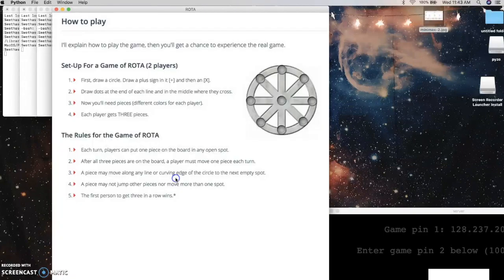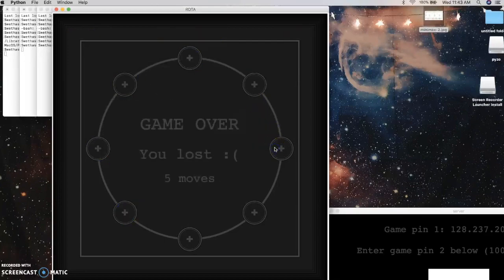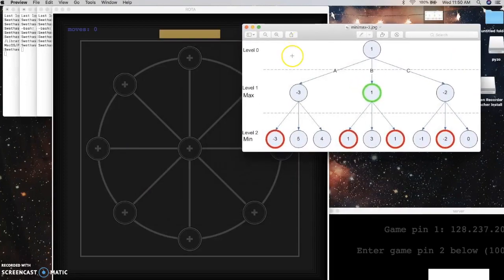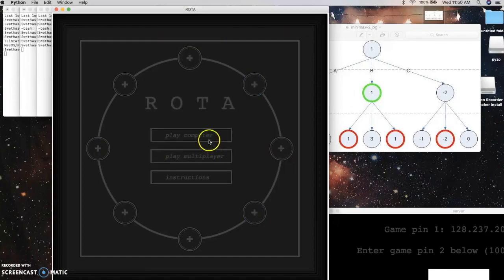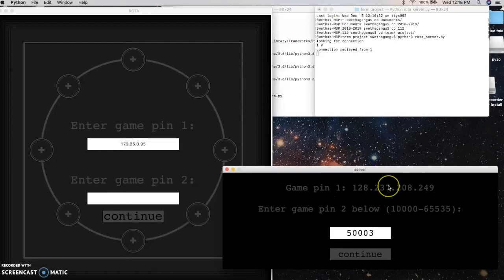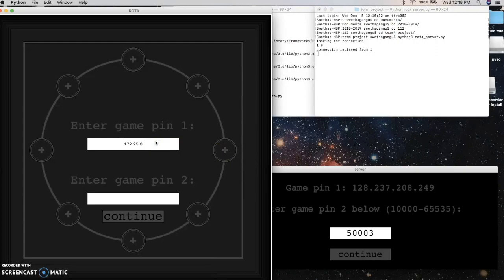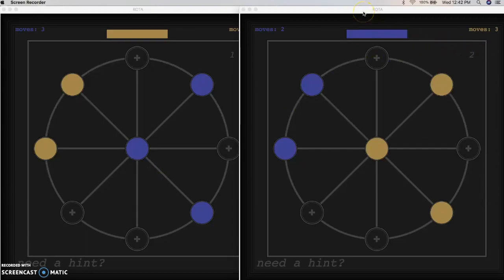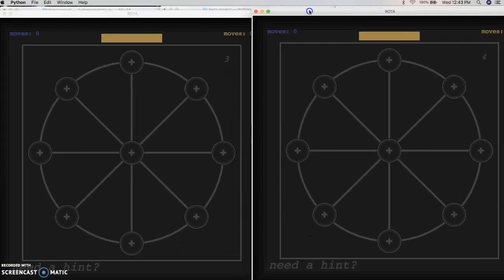ROTA-112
This is my 15-112 term project, a two-player game called ROTA.